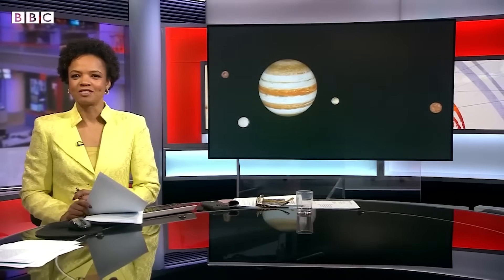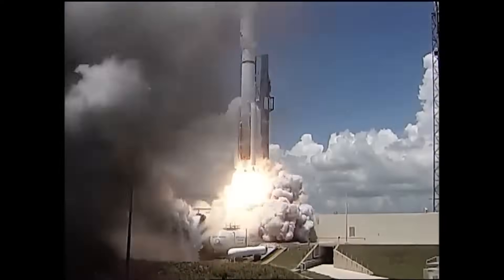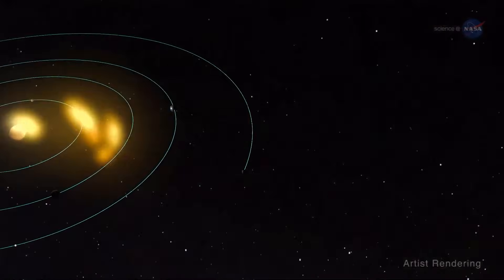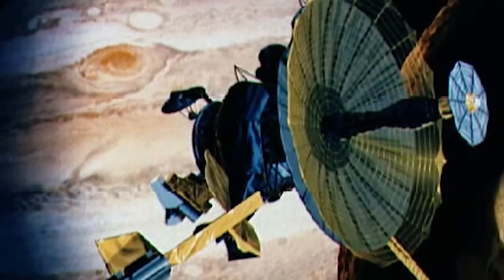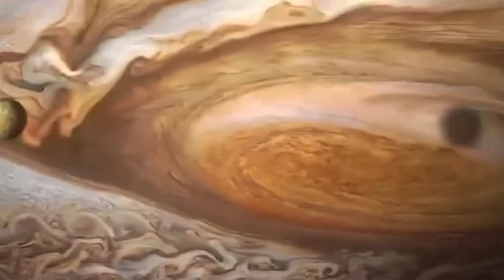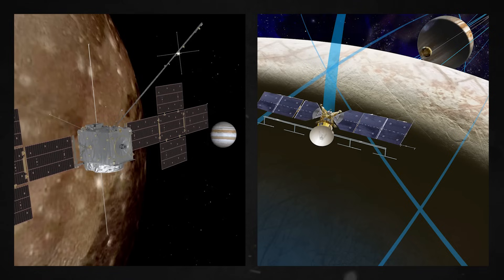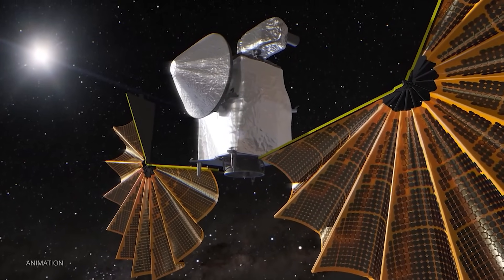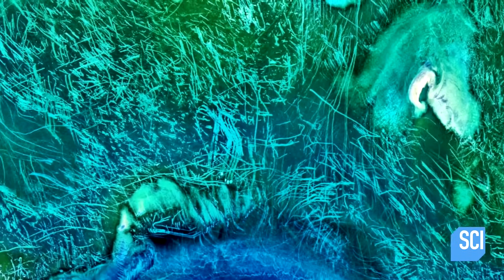A NASA Spacecraft Circling Jupiter Has Just Detected Something Huge Happening For The First Time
An image was captured by a spacecraft flying 19,000 feet above Jupiter's cloud and was provided by NASA. Lightning in clouds carrying an ammonia and water mix is responsible for the green light, according to scientists. Lightning strikes on Earth are caused by clouds that contain water vapor. On Jupiter, however, it occurs because of a mixture of ammonia and water. This image was captured on December 30, 2020, during the spacecraft's 31st flyby as part of the Juno mission.